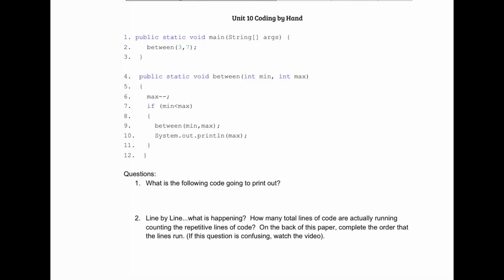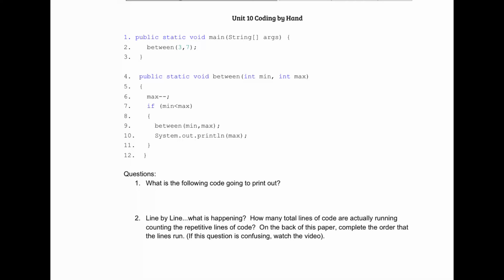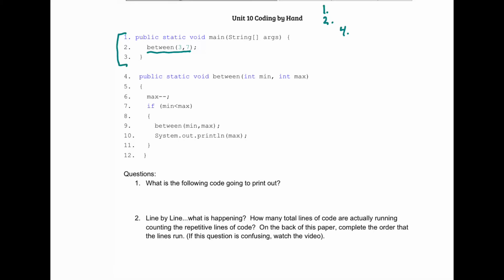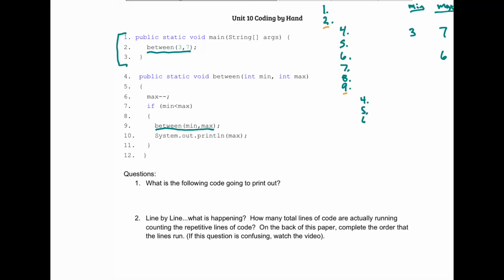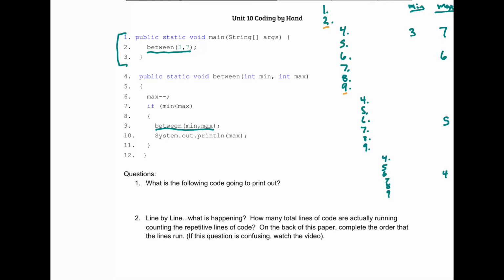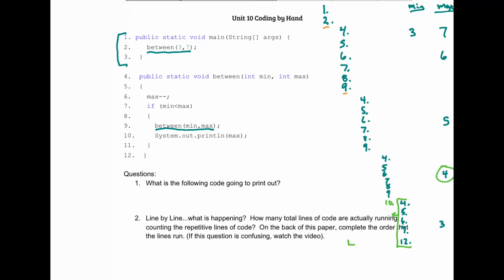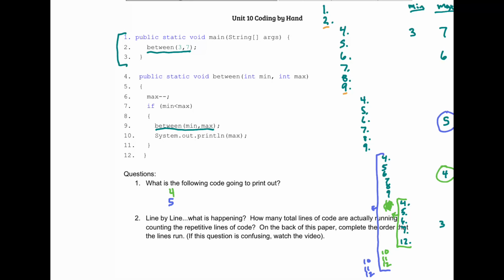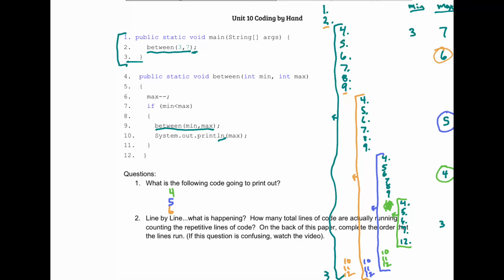CbH10 NEW Part 2